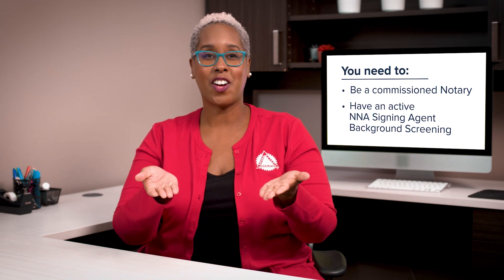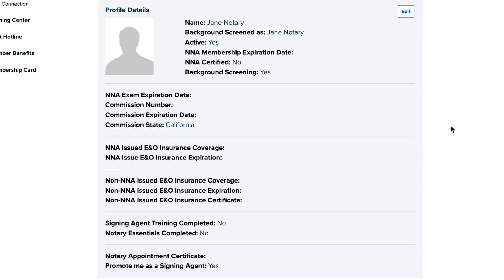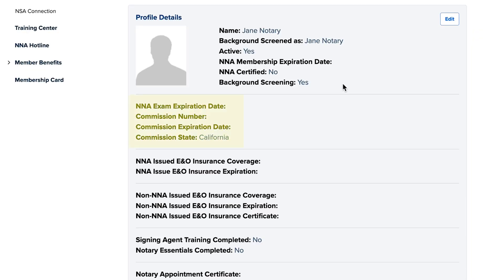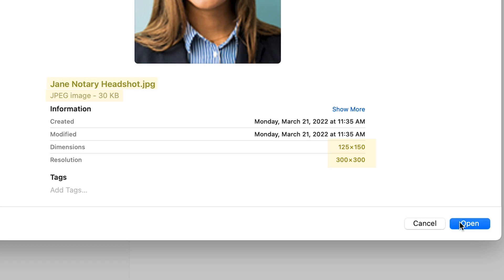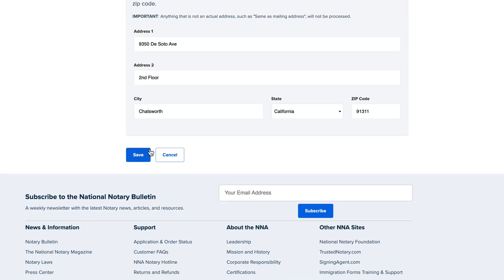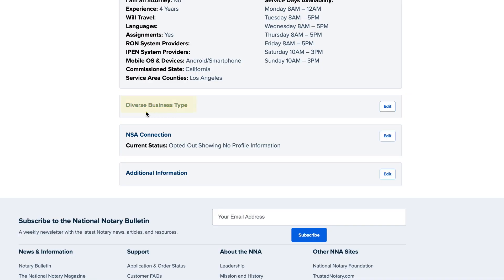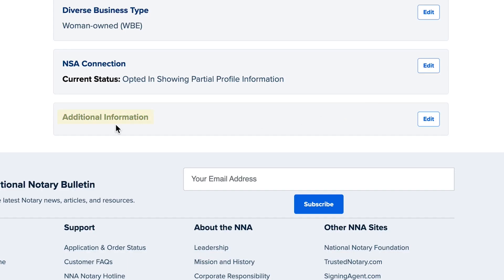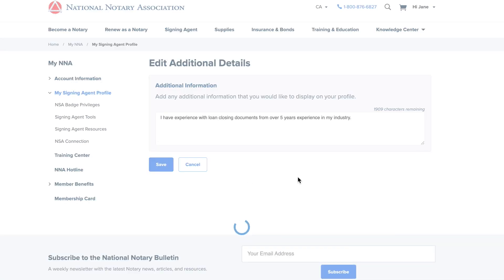How to Create or Update Your SigningAgent.com Profile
Are you trying to create or update your SigningAgent.com profile? This video will show you how.

To get listed on SigningAgent.com, you’ll need to be a commissioned Notary and have an active NNA Signing Agent Background Screening.

Get started by going to NationalNotary.org and clicking the blue Login button at the top-right corner of the page. After logging in, click ‘My Signing Agent Profile’ on the left-hand menu.

The page will refresh, and you’ll see the 6 sections of information displayed on your profile.

The 6 sections include:
1. Profile Details
3. Services
4. Diverse Business Type
5. NSA Connection
6. Additional Information